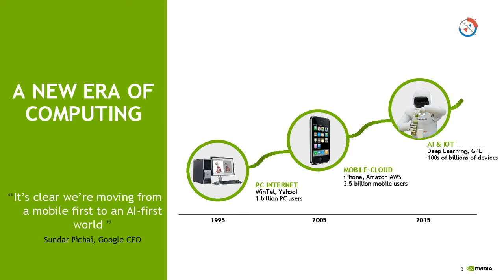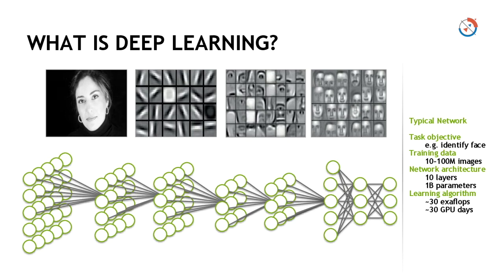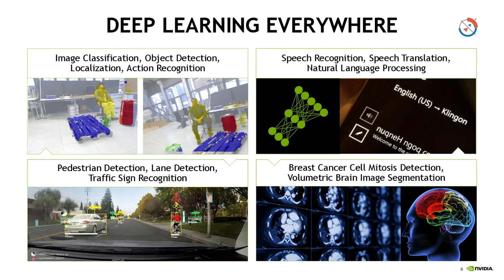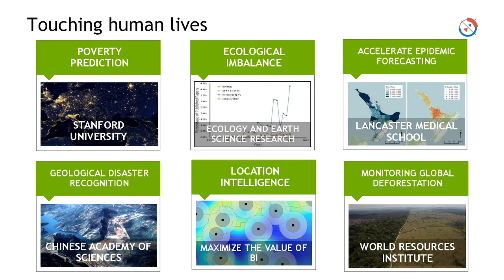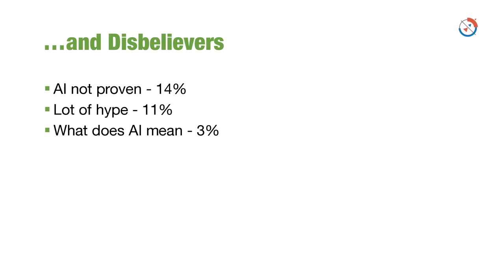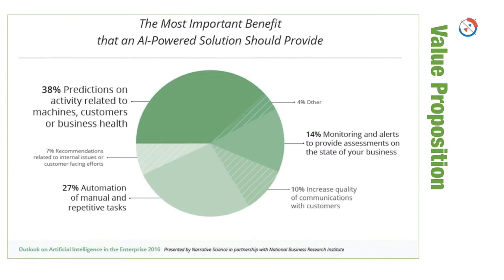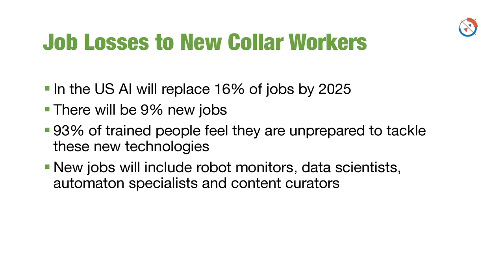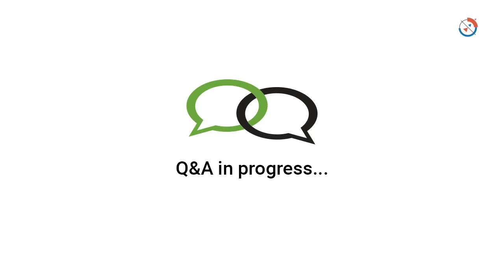101 Webinar - Artificial Intelligence, Deep Learning and Geospatial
Here is the recording of the webinar giving basics of Artificial Intelligence, Deep Learning, and Geospatial Technology.